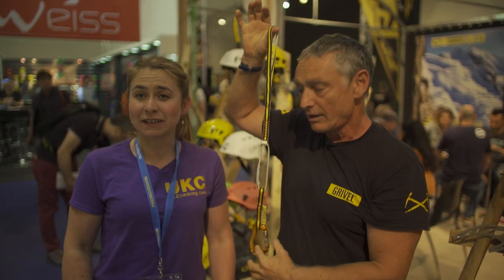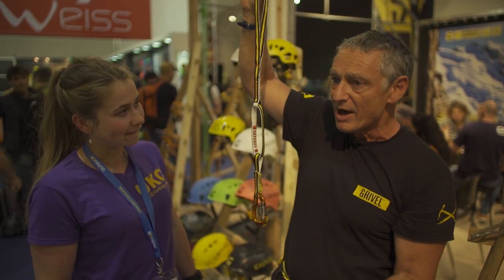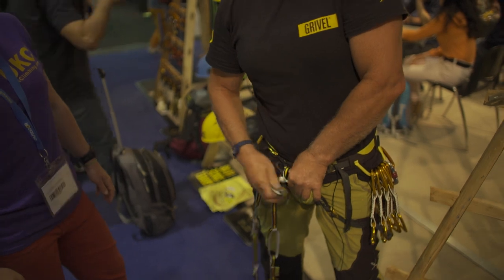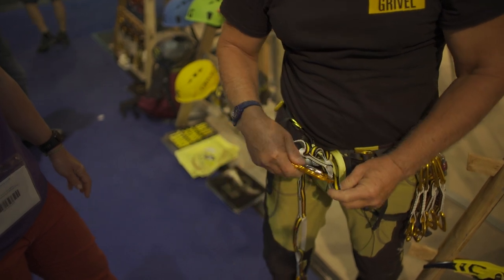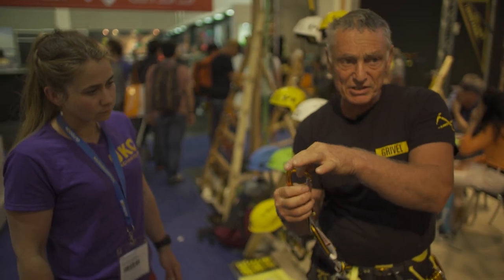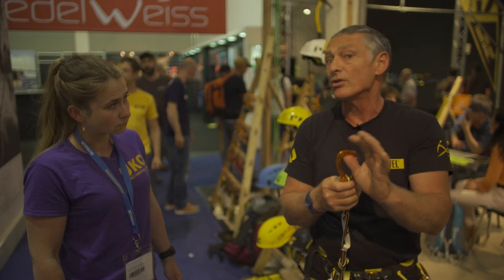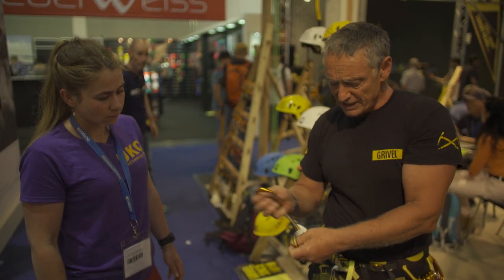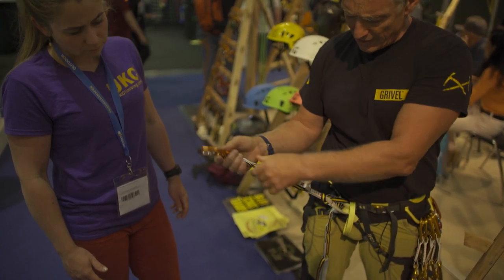Grivel - Sport Daisy Chain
A short sport specific lanyard, designed for use while sport climbing. Each loop is rated at 23kN, providing a greater degree of safety than your average daisy chain.